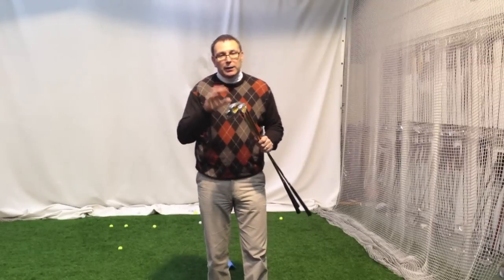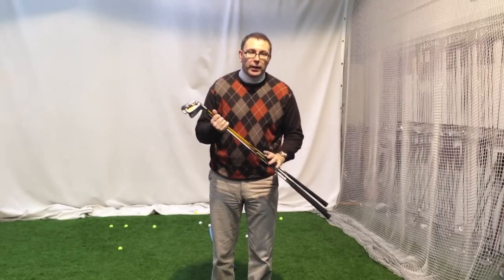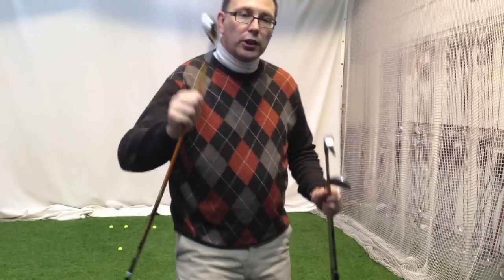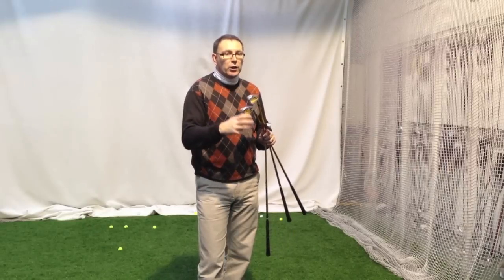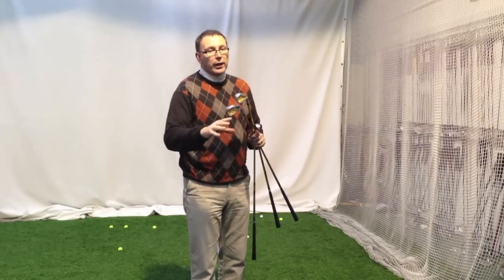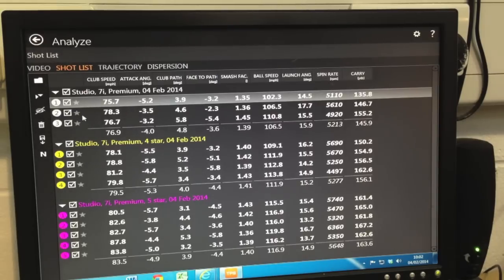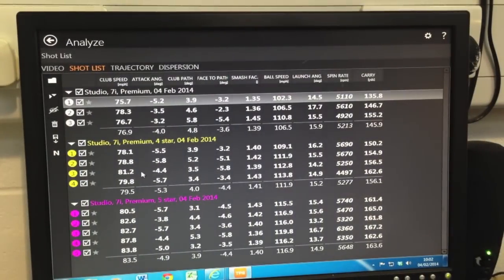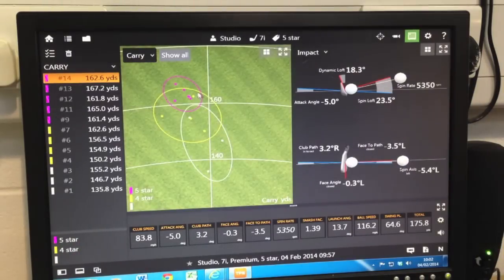Honma Golf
In this video jason reviews the products Honma golf have to offer, and how their hand made craft is next to none and shows you what exactly your getting for your money.